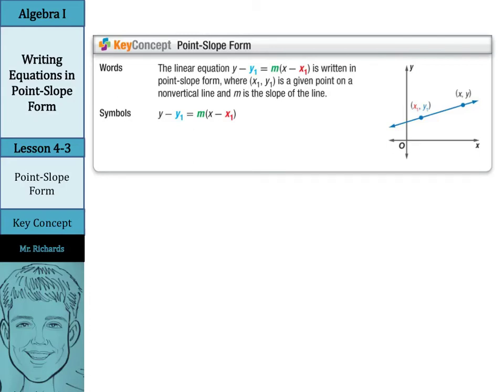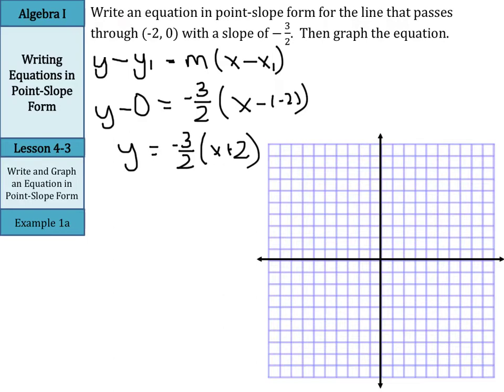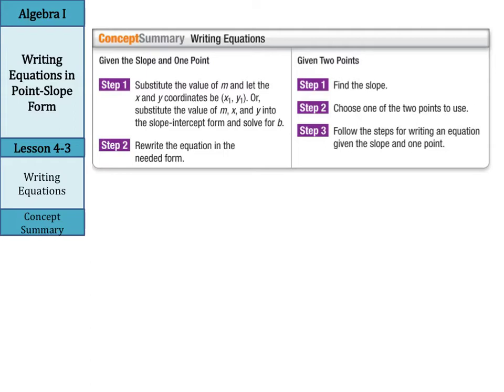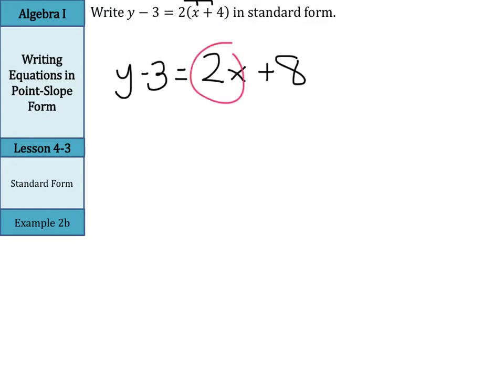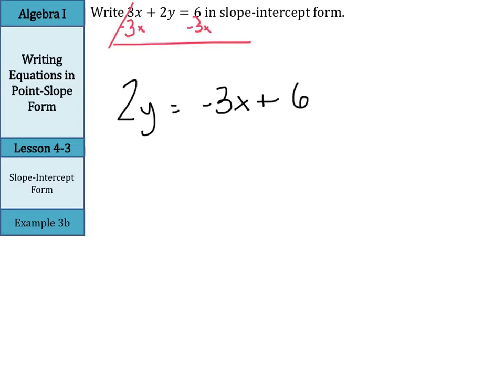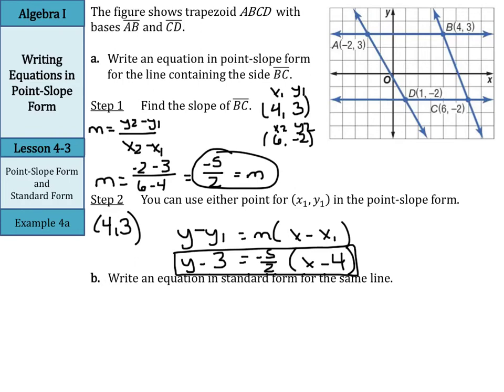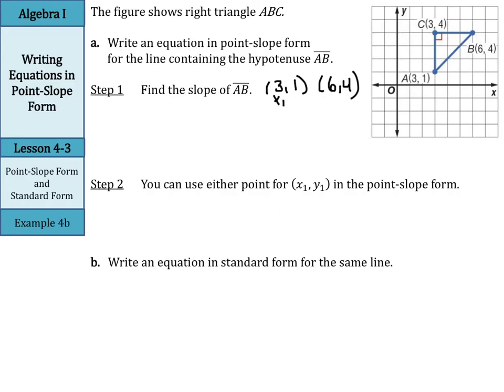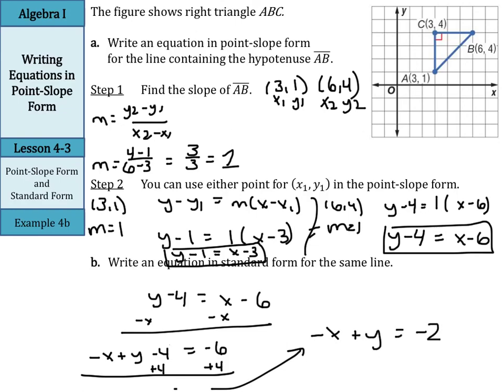Writing Equations in Point-Slope Form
4.3 - Writing Equations in Point-Slope Form (Algebra I)

Sources of examples/illustrations/pages:
8-4/Algebra I: Key Concept Boxes and Examples  © The McGraw-Hill Companies, Inc. – Carter, John A. Algebra 1. Columbus, OH: McGraw-Hill Education, 2014. Print.

8-3/Course 3 Math: Book Pages and Examples © The McGraw-Hill Companies, Inc. – Glencoe Math Course 3

7-4/Pre-Algebra: Key Concept Boxes, Diagrams, and Examples  © The McGraw-Hill Companies, Inc. – Carter, John A. Glencoe Math Accelerated. Columbus, OH: McGraw-Hill Education, 2014. Print.

7-3/Course 2: Book Pages and Examples © The McGraw-Hill Companies, Inc. – Glencoe Math Course 2